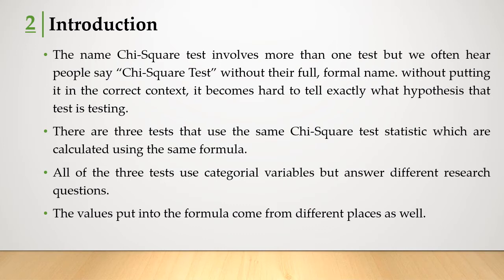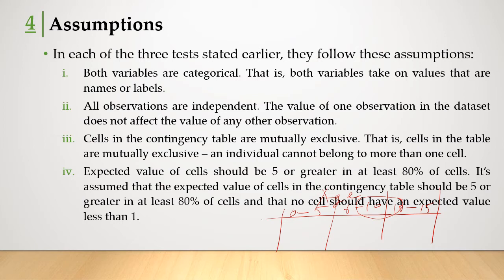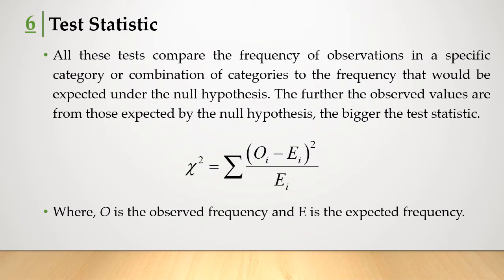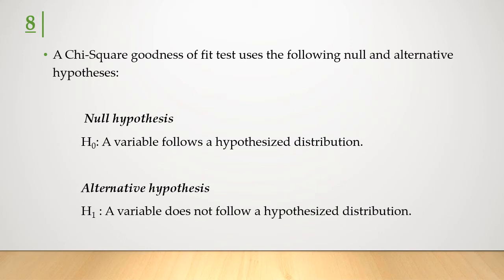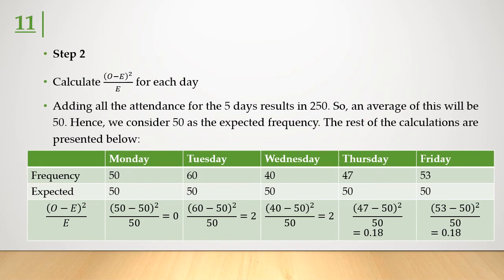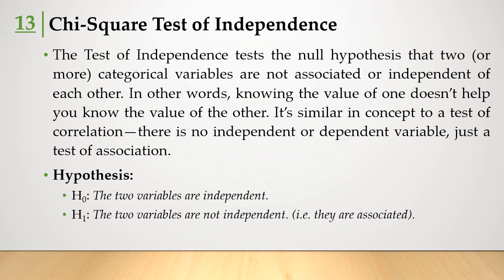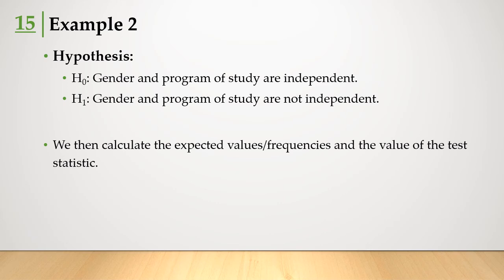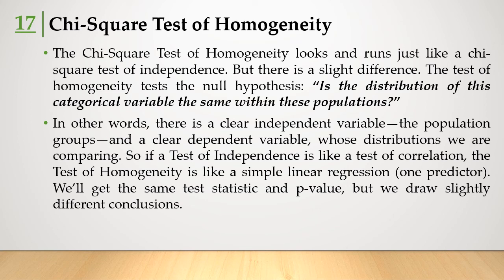Chi Square Analysis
This tutorial introduces the chi-square test, explaining the three different test methods. Thus, the goodness of fit, homogeneity, and independence.